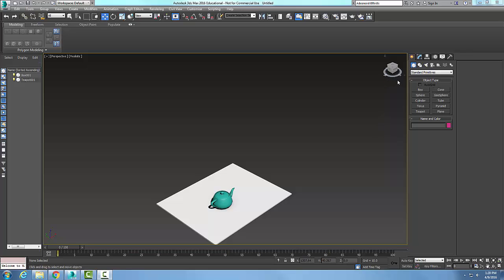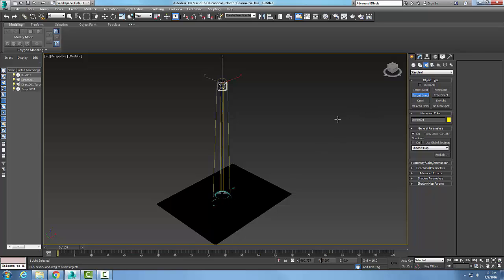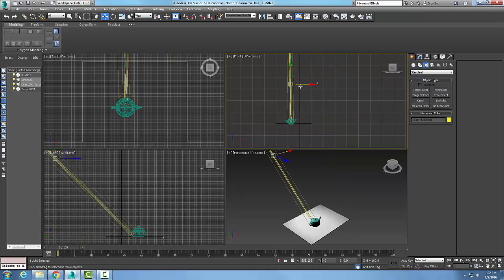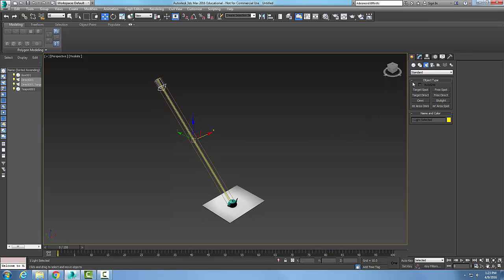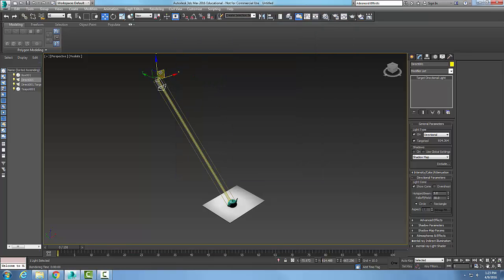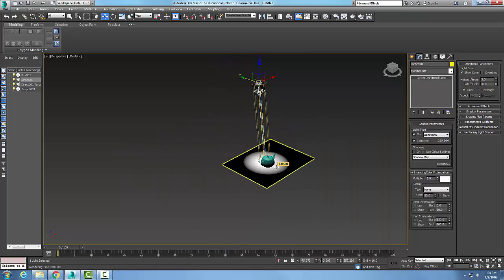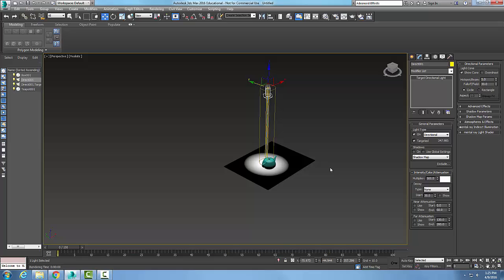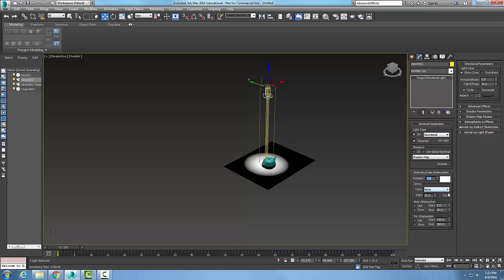3ds Max 13-10 Target Direct Light